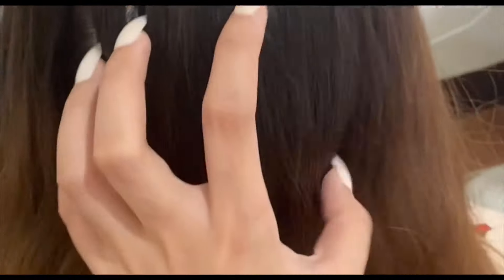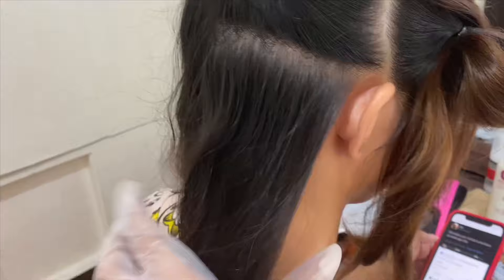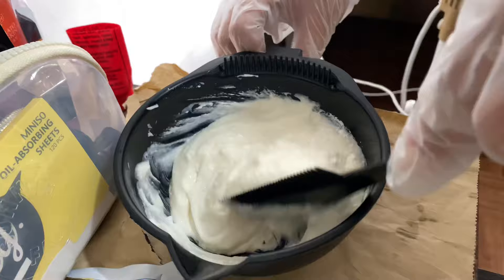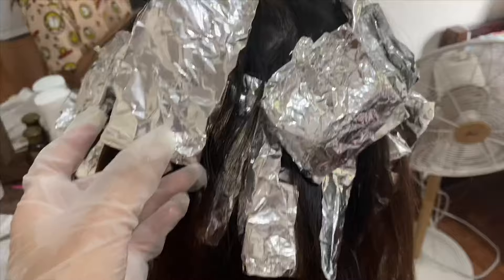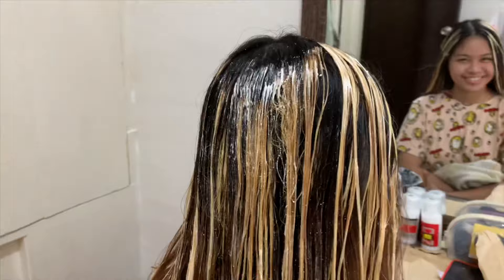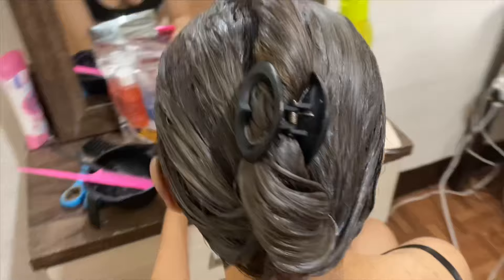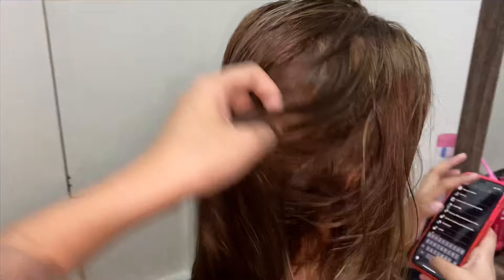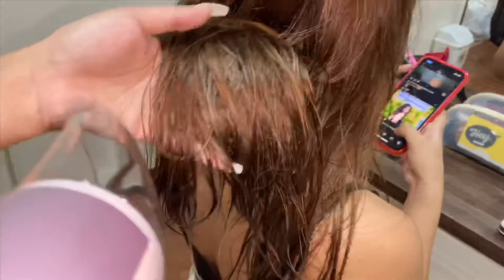DIY LIGHT ASH BLONDE BALAYAGE - THIS IS SO CHEAP!!!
Products used:

1. Mondes Olaplatinum bleaching powder
2. G2 6% oxidizing lotion
3. SORA colorant - very light blonde (I forgot what number)
4. EPSA brazillan blowout set (lazada)

Step by step process:
1. Comb the hair and make sure there are no tangles.
2. Part the hair in any way that you think is easy for you. In this video, I parted her hair in 4 unequal parts haha
3. Mix the bleaching powder with the 6% oxidizing lotion (1:1 ratio)
4. Apply the bleaching powder+oxidizing lotion onto the hair (not everywhere, just random small parts)
5. Leave on for about 30 minutes then rinse thoroughly with water
6. Blow-dry hair (to about 50% dry)
7. Mix the colorant with 9% oxidizing lotion and apply.
8. Rinse and blowdry

Optional step:
Apply brazillan blowout treatment to avoid severe damage from bleaching.